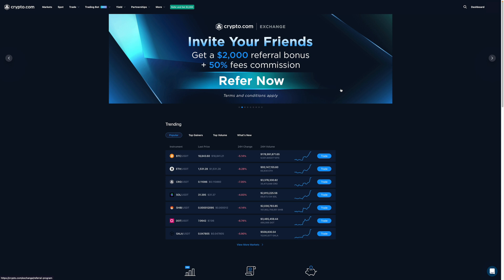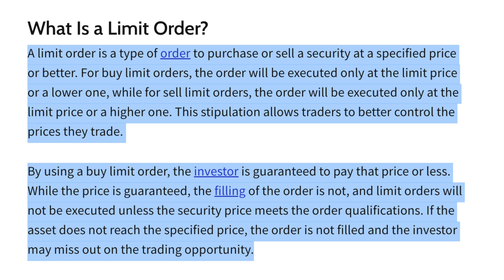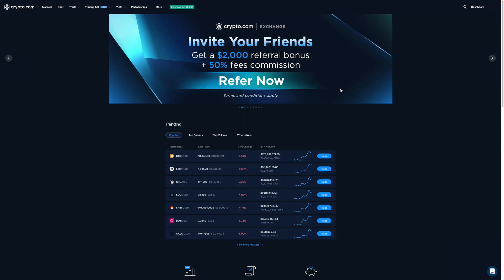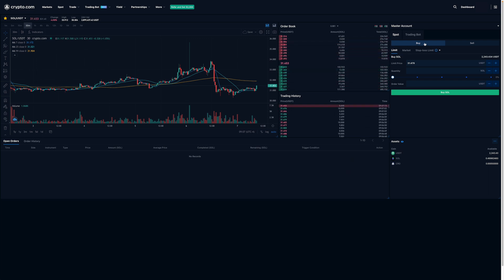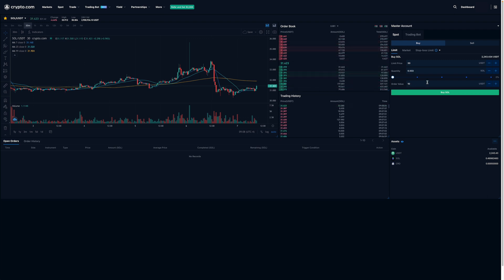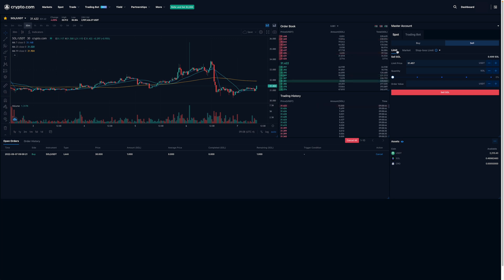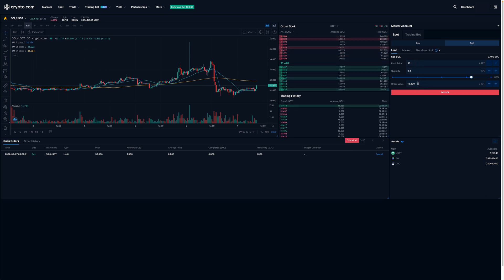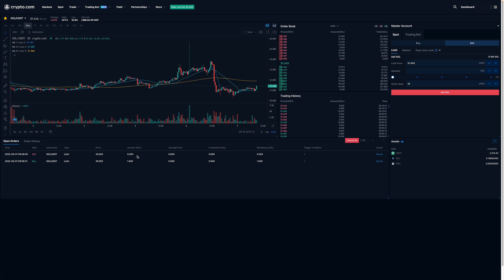Setting Limit Orders on Crypto.com Exchange Tutorial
Here's how you can set limit orders on Crypto.com Exchange.